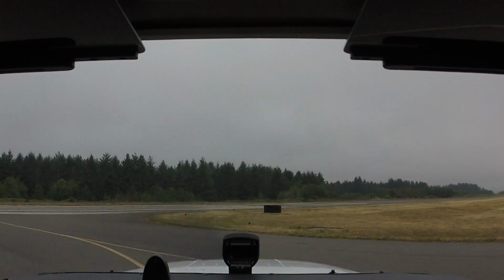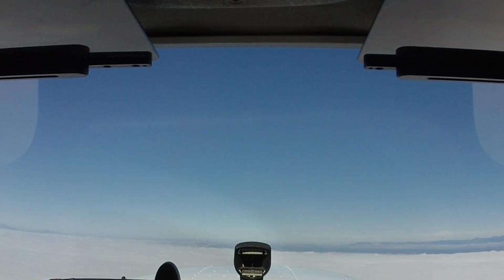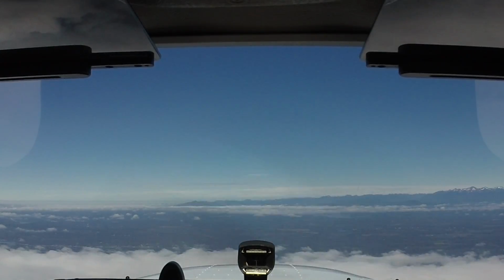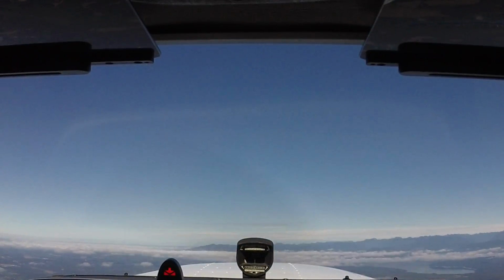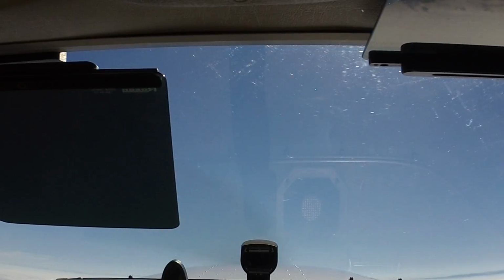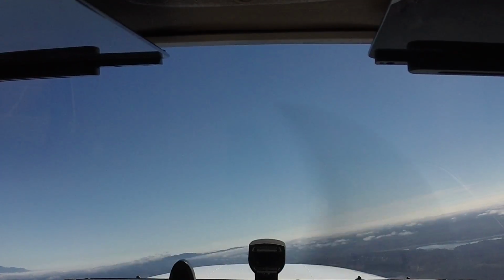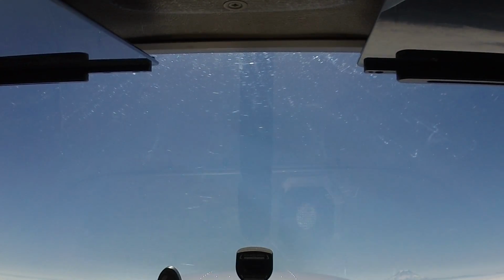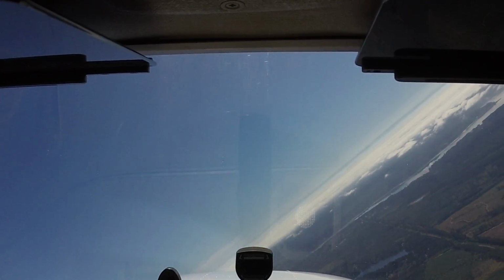Garono VFR 24 Jun 2018 1